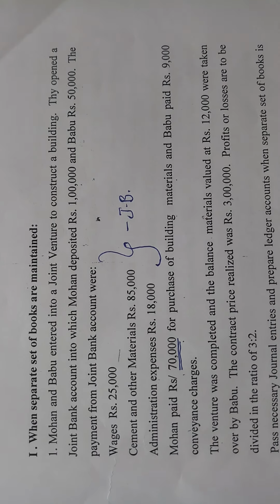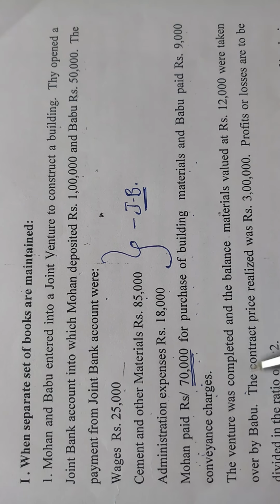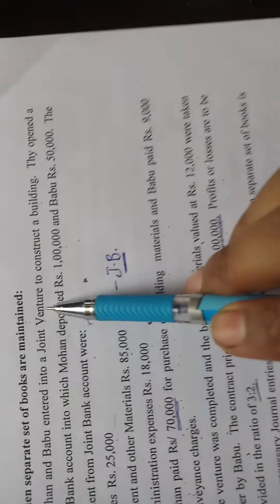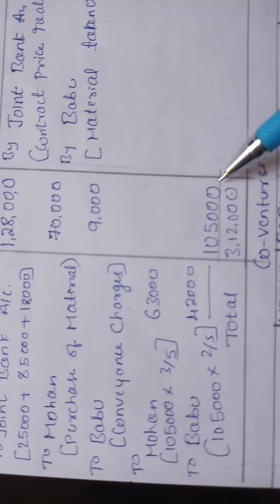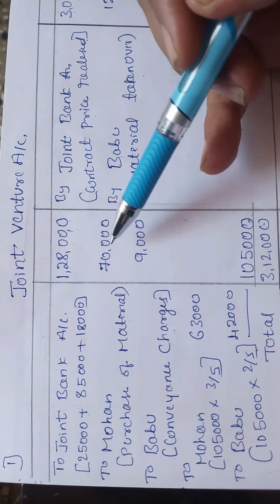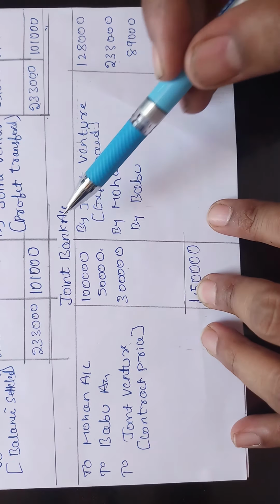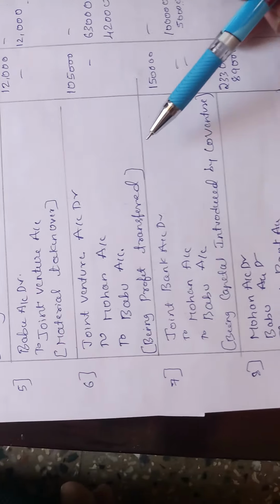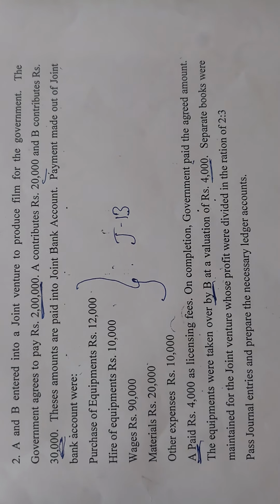CSS ACCOUNTING FOR JOINT VENTURE 1ST PROBLEM